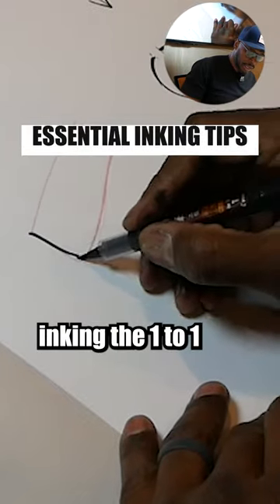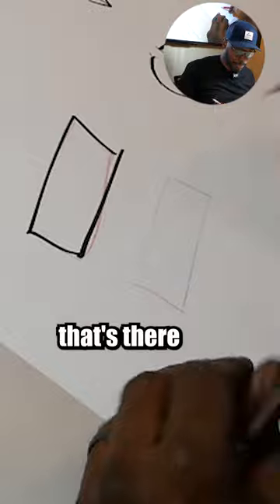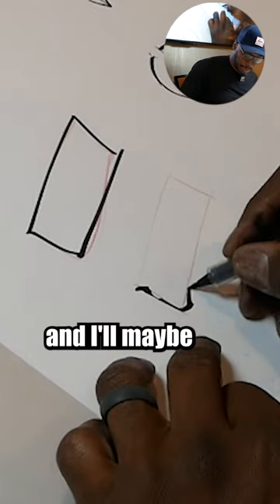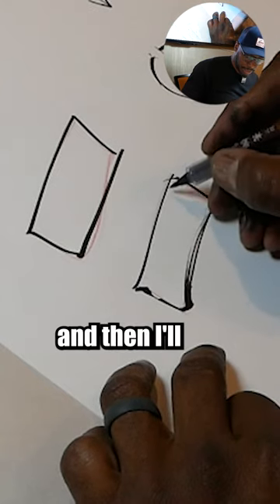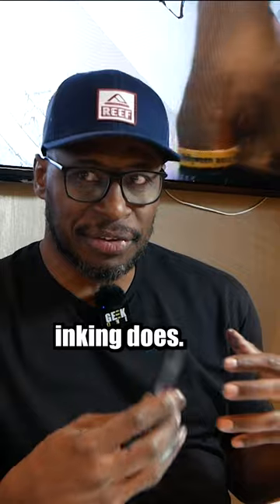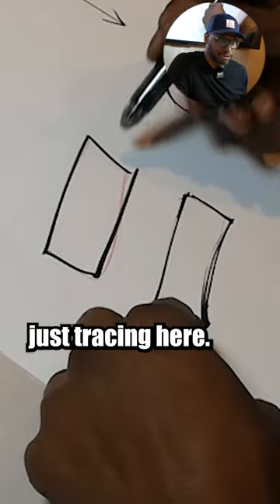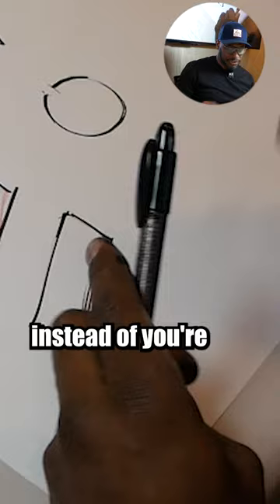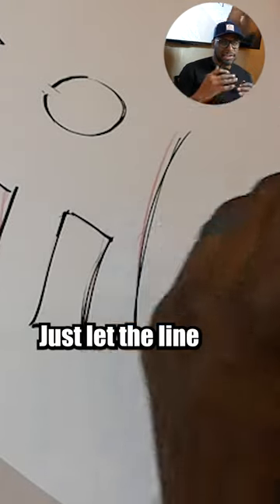Fundamental Inking Technique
Inking is way more about choosing each line intentionally rather than tracing. The more you can work on you dexterity with your hands to get interesting lines, the more interesting your inks will be.

This clip was taken from a Comic Pro Bootcamp inking lecture workshop from a few weeks ago.

Edited by @kristiansknees